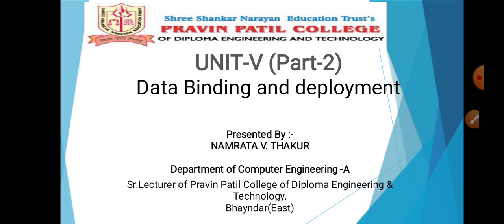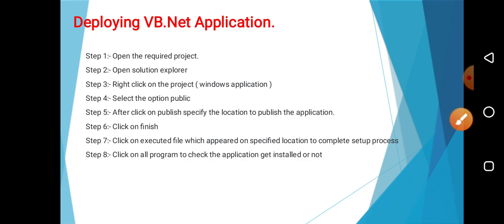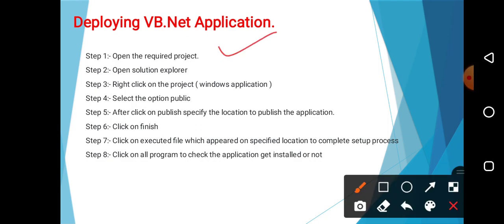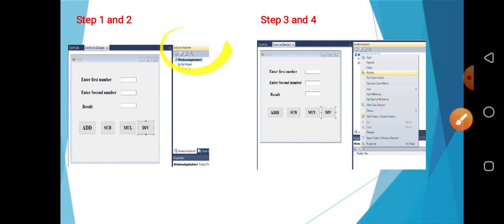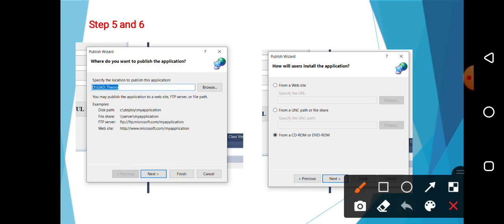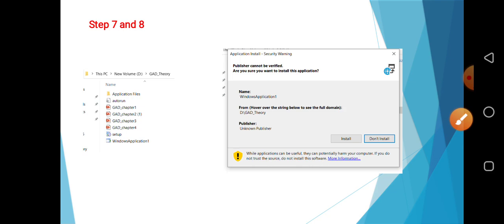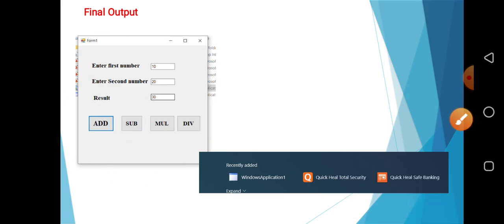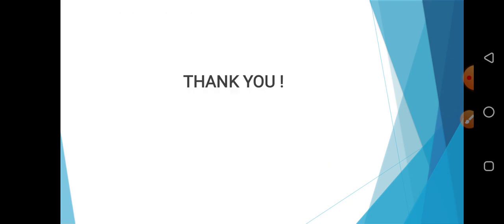GAD Ch5 part2